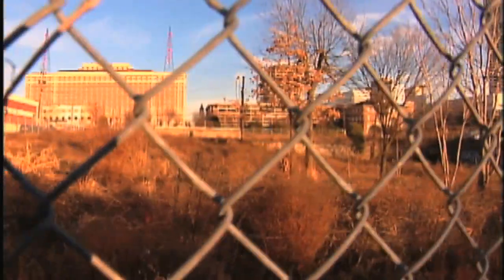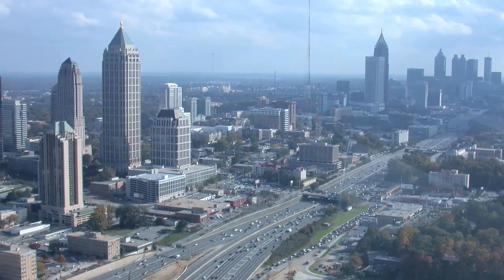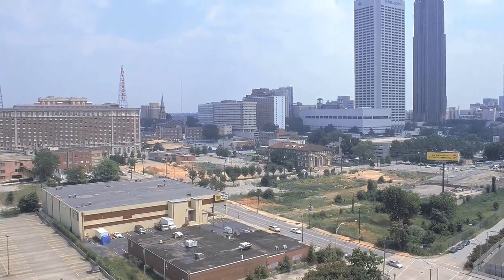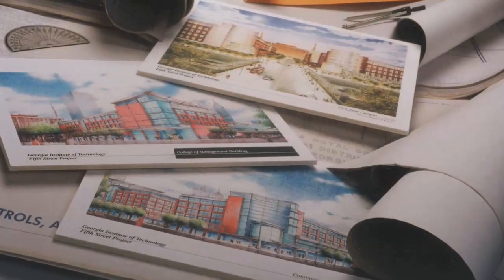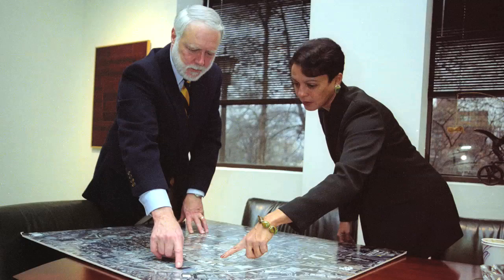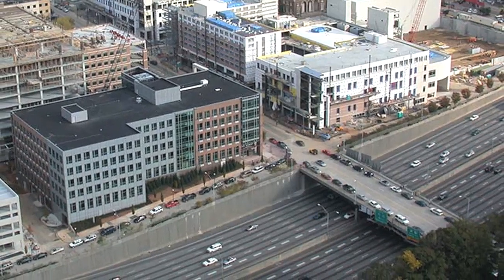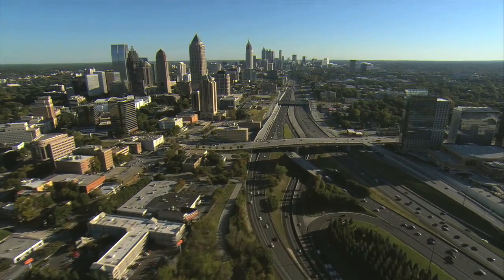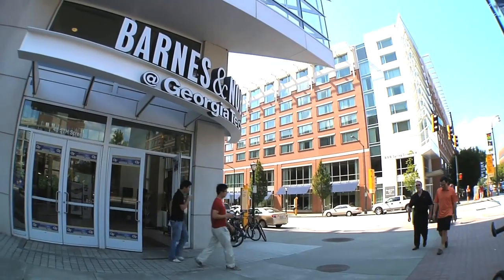A Decade of Innovation | Technology Square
Making the vision a reality. Wayne Clough, President Emeritus of Georgia Tech and Secretary of the Smithsonian Institution.